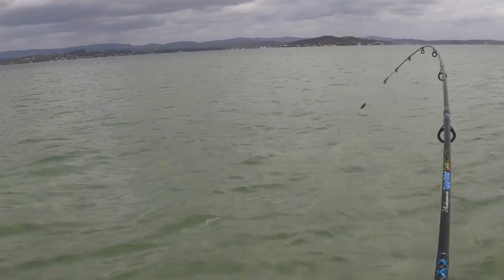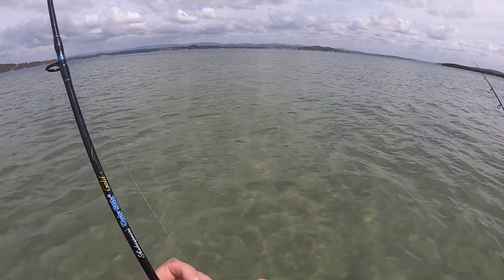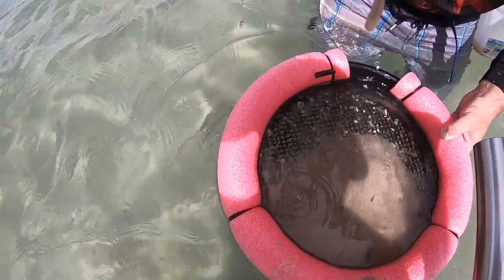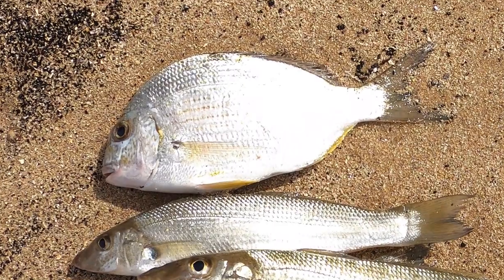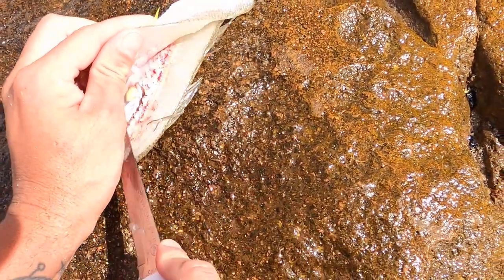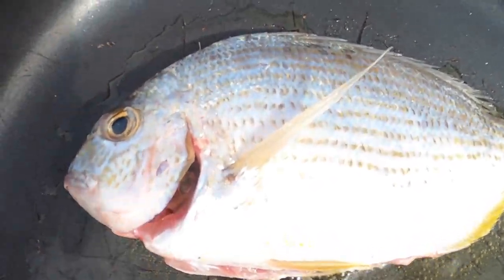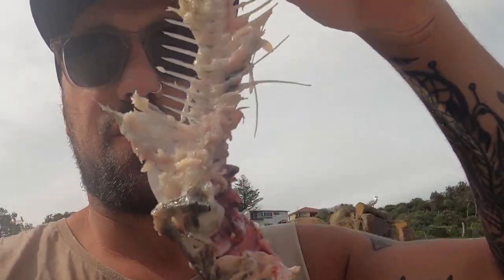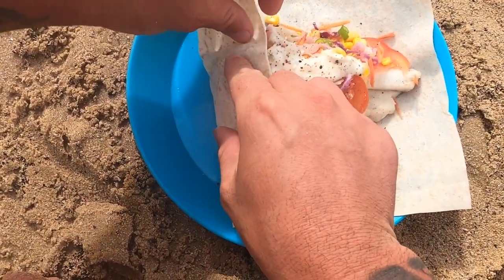How To Catch Whiting Bream And Tarwhine Using Live Bait |Catch N Cook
In this Catch and Cook Episode Shorty, Garth and Evan hit the water to Catch some Whiting with a fishing rod and live bait.
What a great day it was! Landing Whiting, Bream and Tarwhine.
This live bait works awesome! Straight afterwards Shorty heads to a beautiful beach for an awesome fish cook up!

Featuring : Shorty Garth & Evan